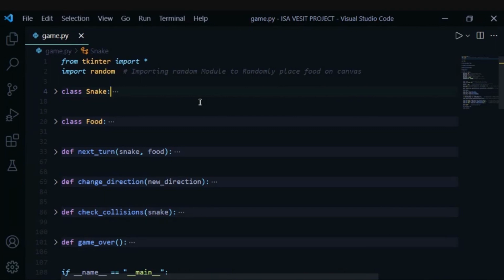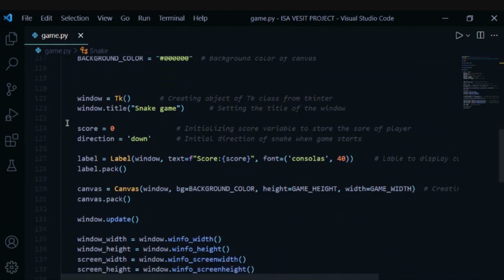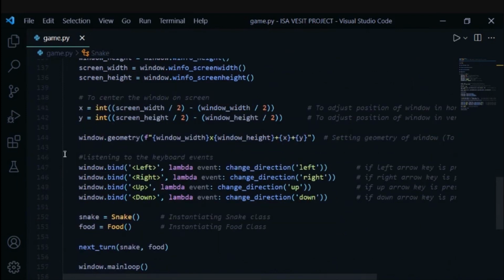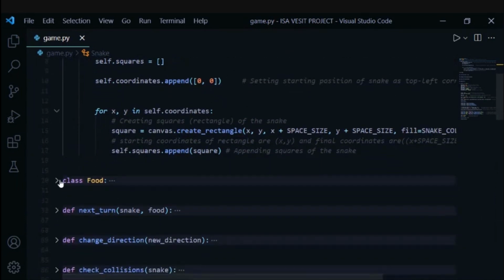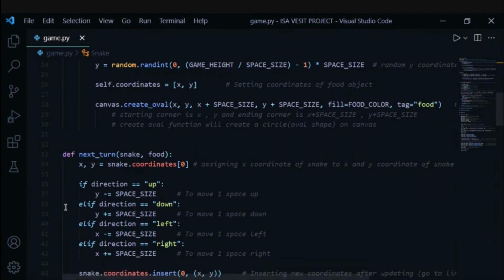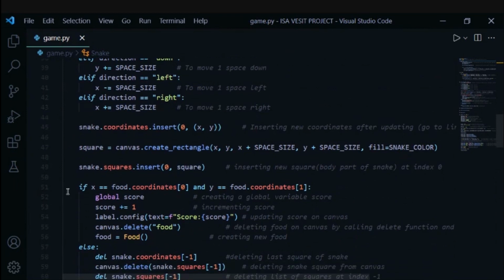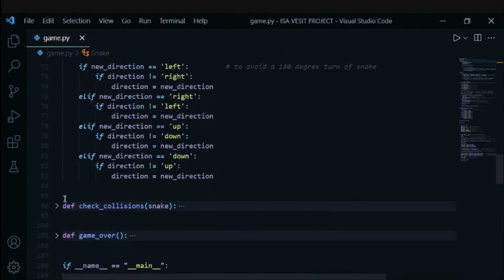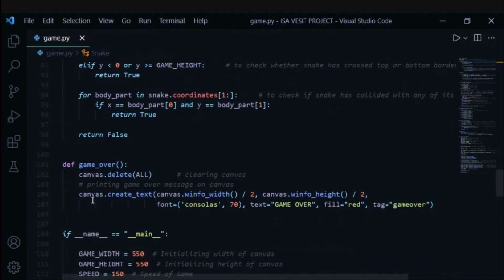Snake Game using Python Tkinter | Swapnil Thatte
ISA-VESIT brings to you a brief video guiding you to make a simple snake game using Python Tkinter. This project is developed by our participant Mr. Swapnil Thatte(D7C) from scratch.

Also, feel free to put your doubts in the comment section, if any.